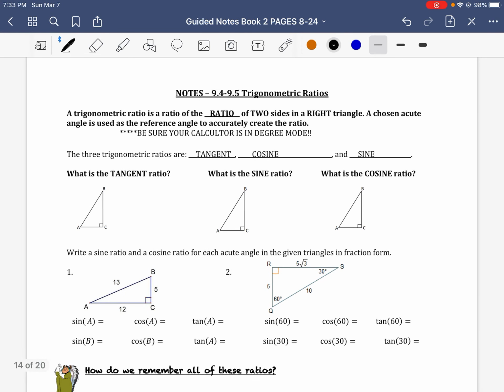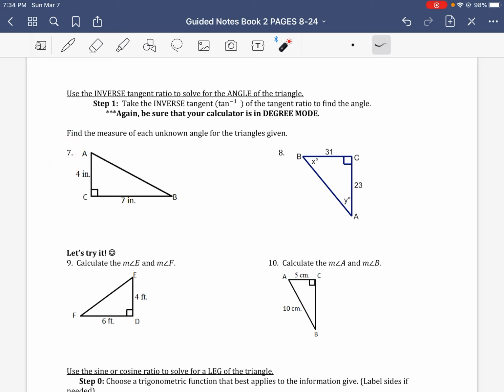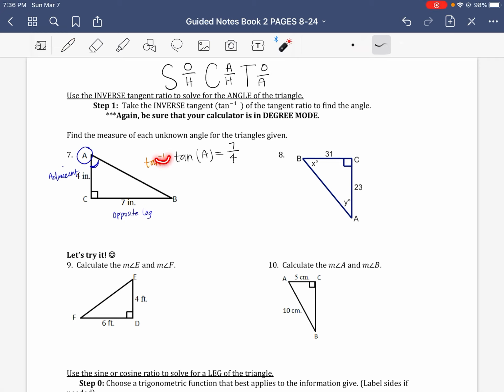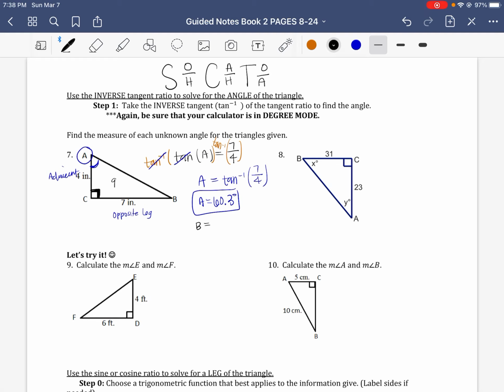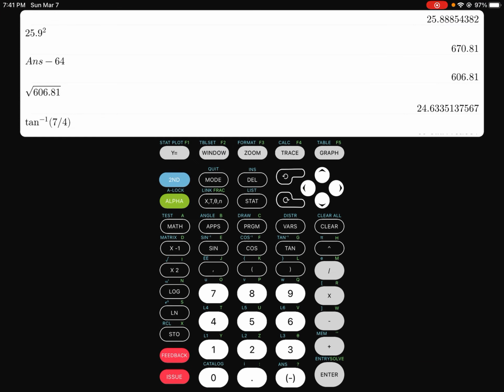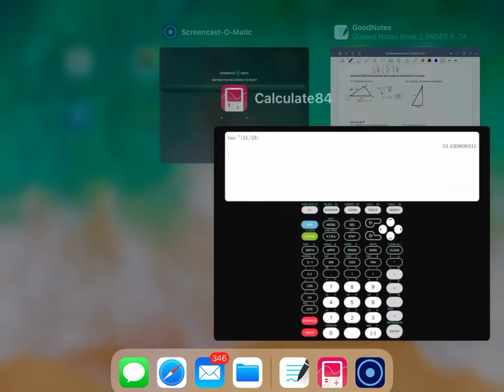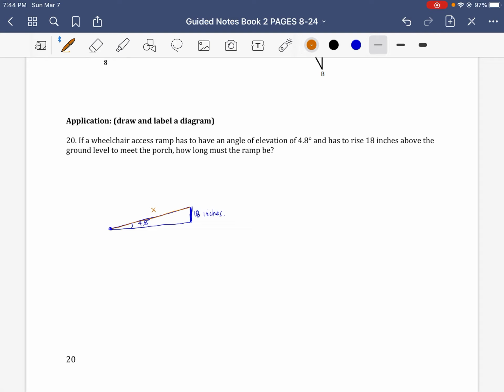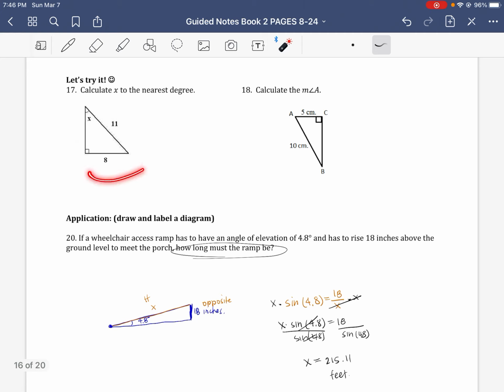9.4-9.5 Inverse Trigonometric Ratios (angles of right triangles)